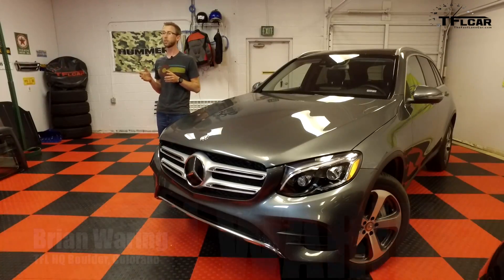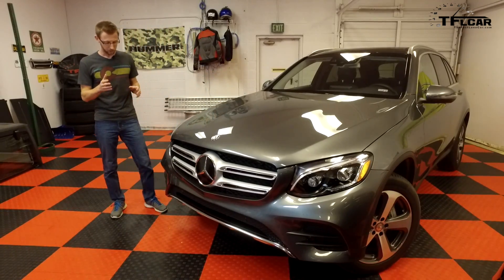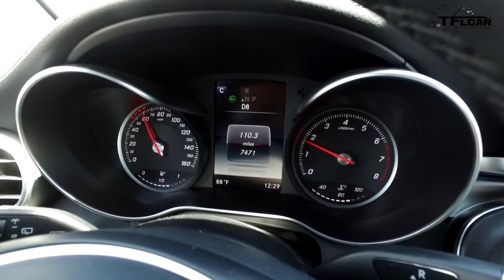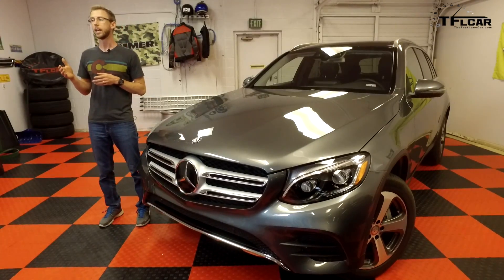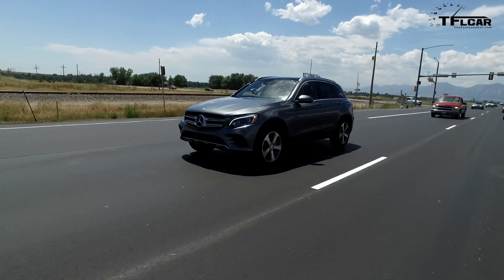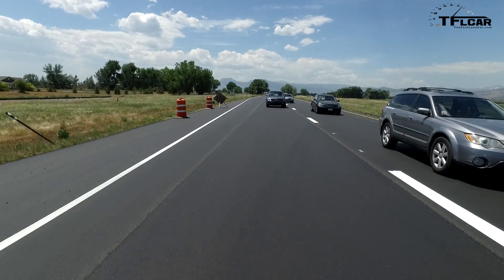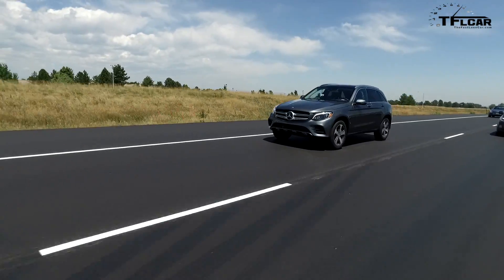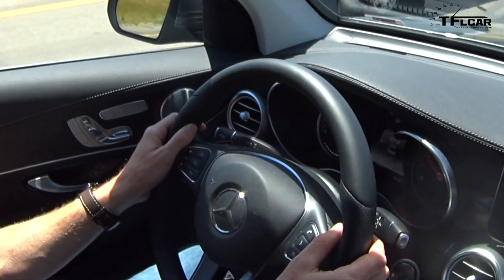Almost Autonomous: Top 3 New Technologies That Will Make Your Next Car Drive Itself!